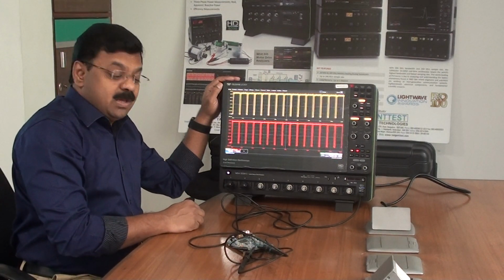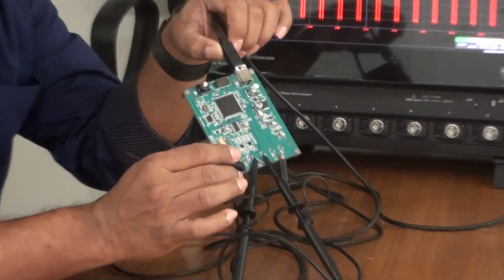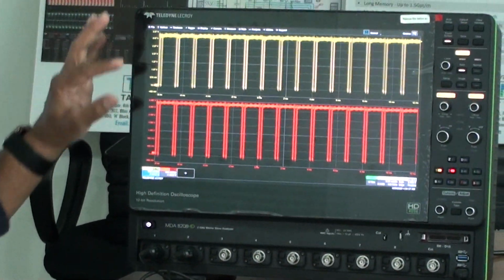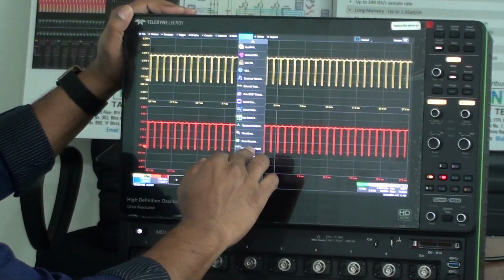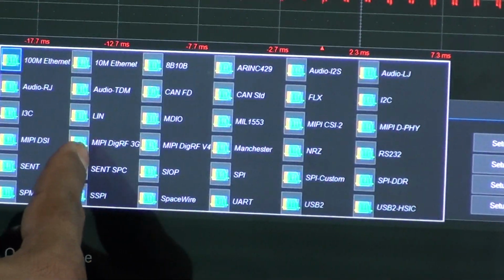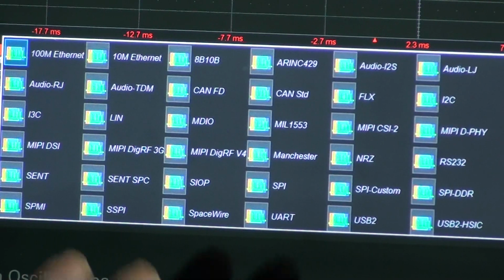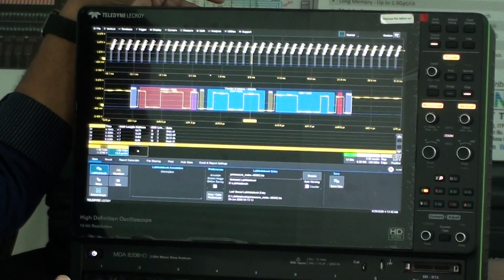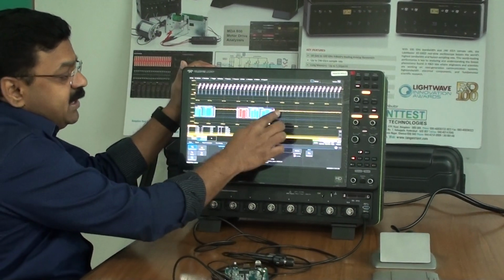Teledyne LeCroy I2C Trigger Decode Measure and Eye diagram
The I2C Trigger, Decode, Measure/Graph and Physical Layer (TDME) solution provides high performance triggers, transparent color-coded decode overlays, protocol tables, and search capabilities, Measure/Graph capability with automated measurement and graphing tools, and Eye Diagram capability for physical layer signal assessment and debug.

Key Features
Set an ACK condition (ACK, NO ACK, Don't Care) in all frame trigger setups
Does not require clock trace to be displayed during decode
EEPROM read/write 2048 byte trigger capability
Frame Length trigger capability
Address can include a R/W bit, or define as Don't Care
Use analog or digital (MSO) inputs for acquisition and triggering.
EXT input may be used for clock signal
Intuitive, color-coded decode overlays
Interactive protocol table with zoom and pattern search
Automated timing measurements
Serial digital data extraction to an analog value (serial DAC) with waveform graphs
Eye Diagrams with failure location